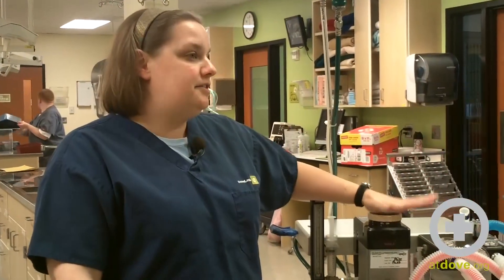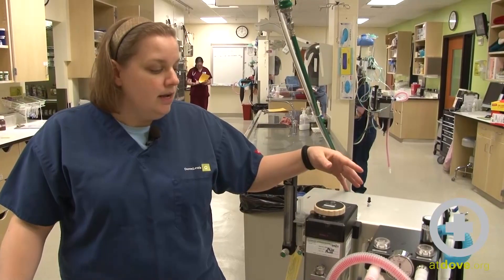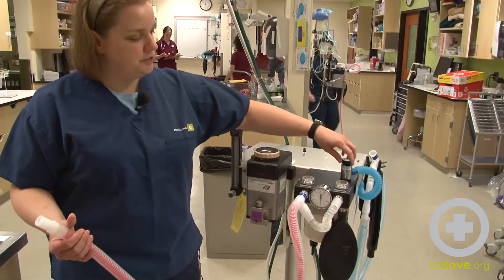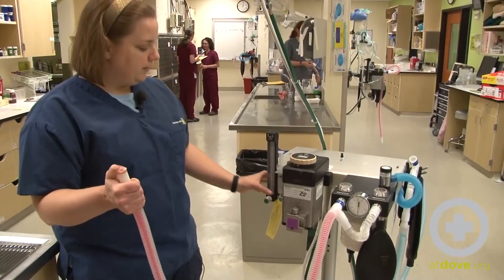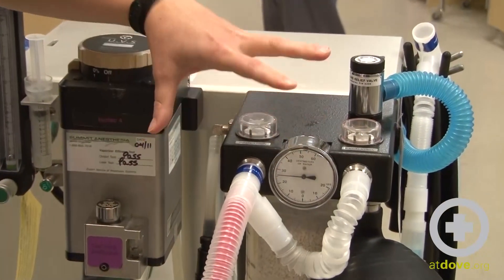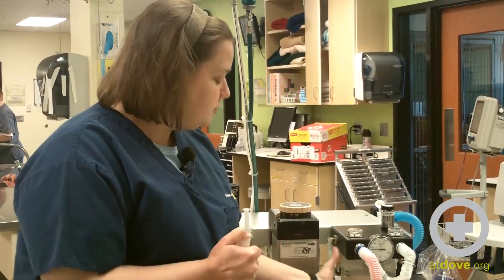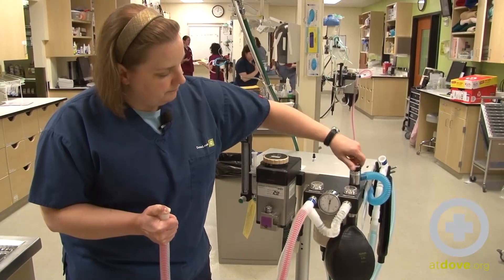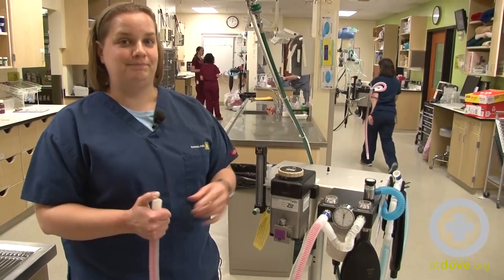Testing Anesthesia Machine for Leaks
Megan Brashear, CVT, VTS (ECC), demonstrates leak testing your anesthesia machine (which only takes a minute!) and can save you valuable time during an anesthetic procedure. This should be performed before every anesthetic procedure for patient safety because it identifies faulty equipment before it can affect a patient.